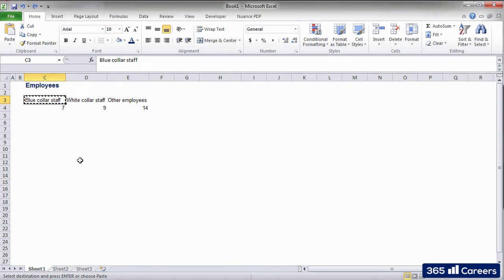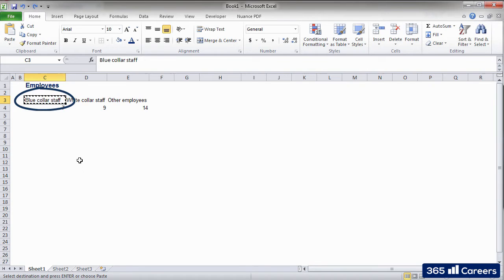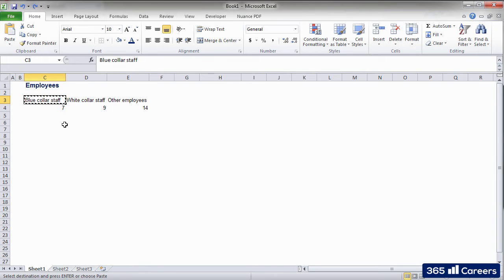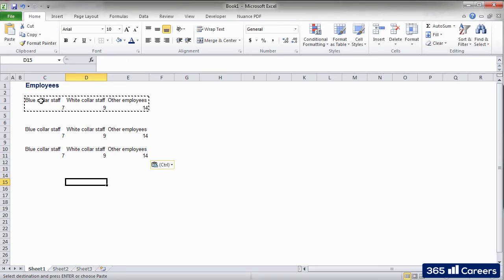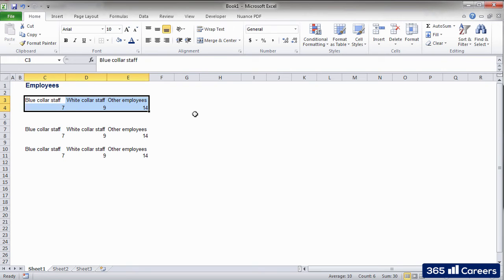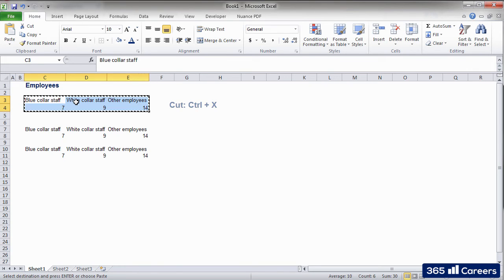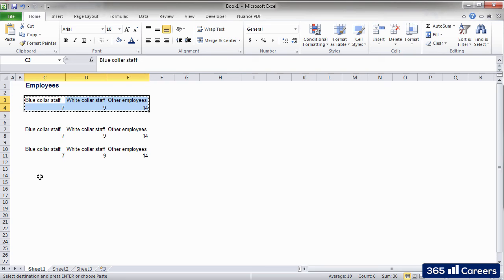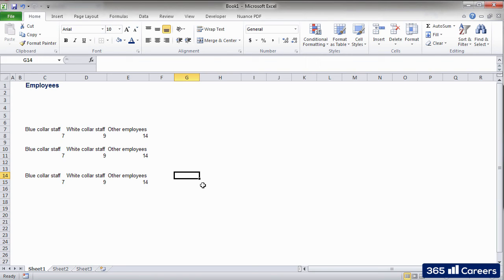Introduction to Excel: Cut, Copy & Paste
Do you want to advance your career? Learn Excel!

Copy and Paste are among the most frequently used commands in Excel. Whenever you want to copy the content of a cell you need to select it and either press Ctrl + C (the shortcut for copying) or right-click and select “Copy”. All experienced users use the Ctrl + C shortcut because it is much faster.